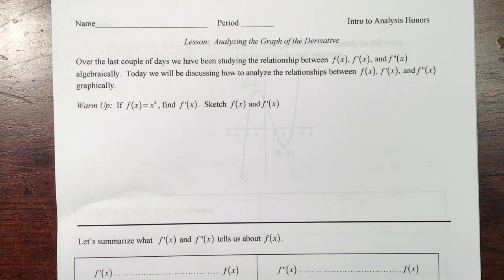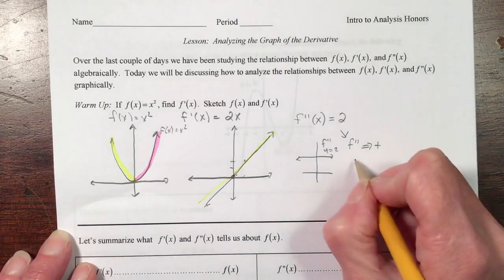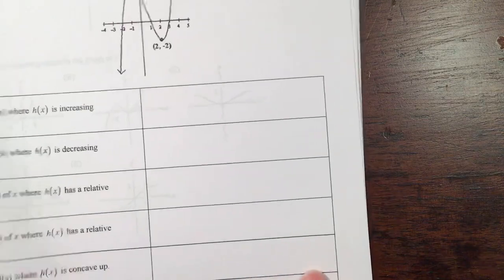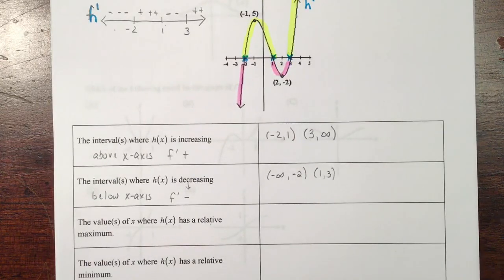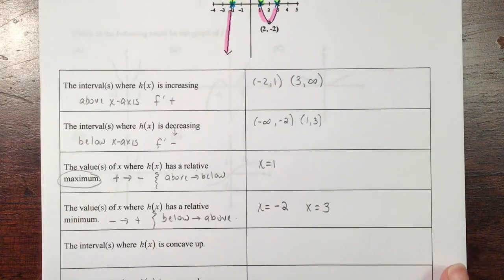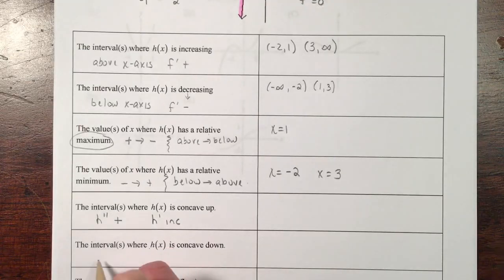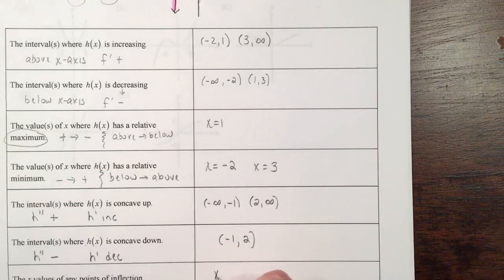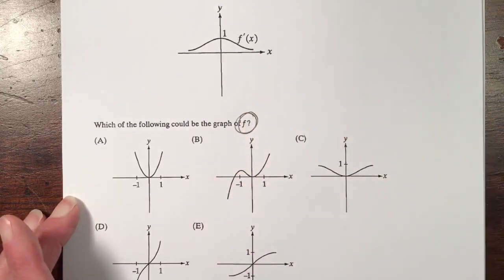Unit 13: Curve Analysis - Lesson 5; Analyzing the Graph of the Derivative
This video discusses how we can use the graph of the derivative to determine important characteristics about a function using the concepts we have been discussing this unit.